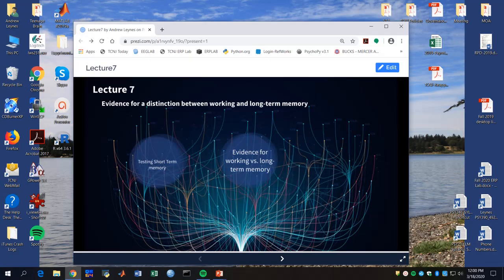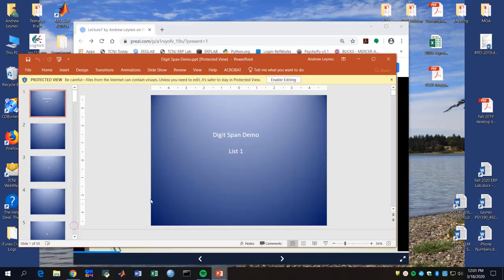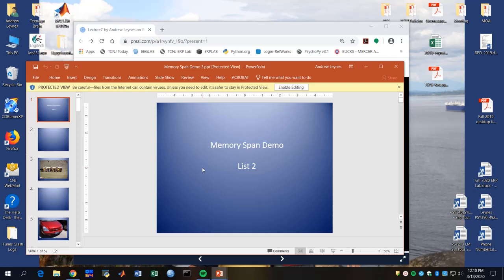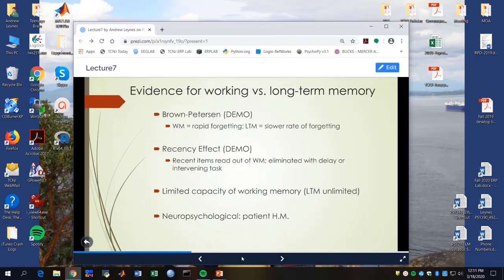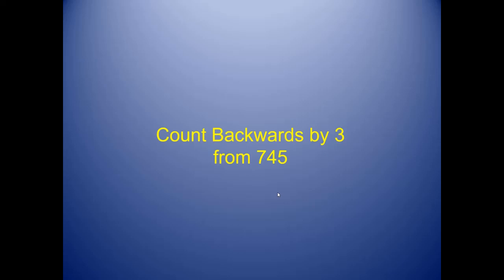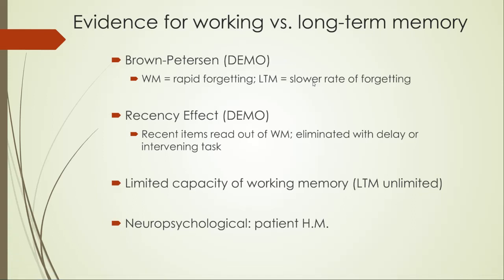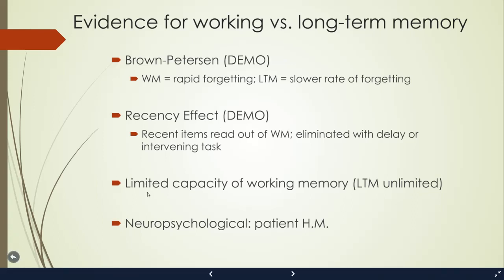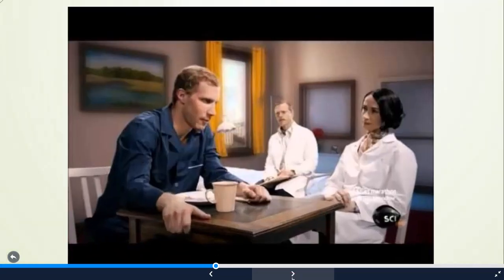PSY213 - Lecture 7: Working vs. Long-term memory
Reviews how working (called short-term memory in the past) has been tested and reviews the evidence that working memory differs from long-term memory.